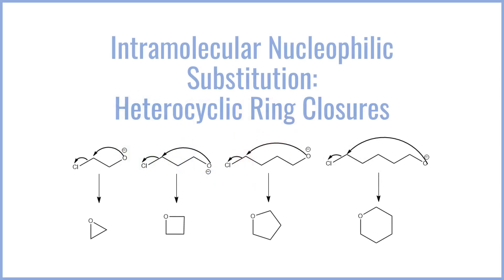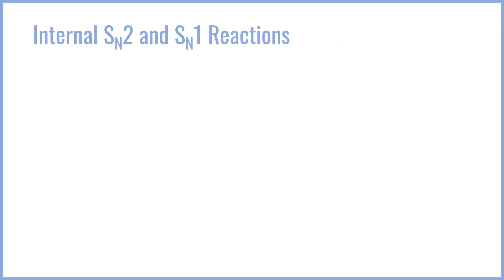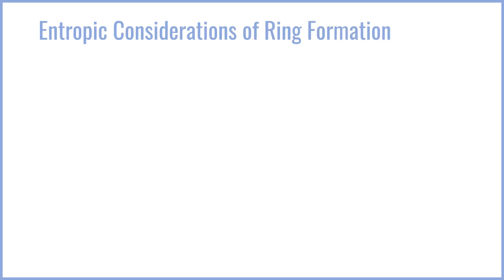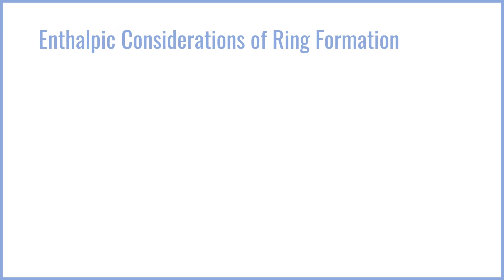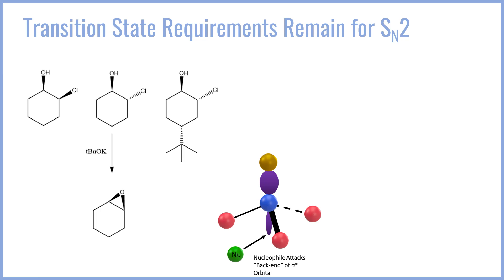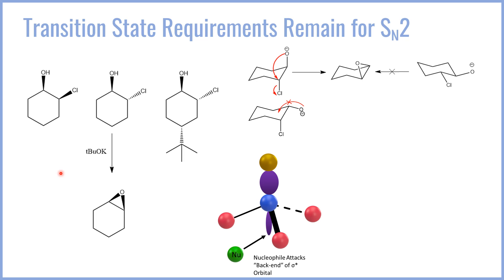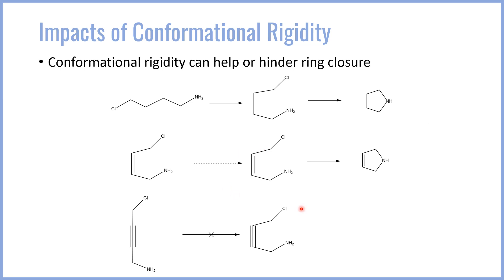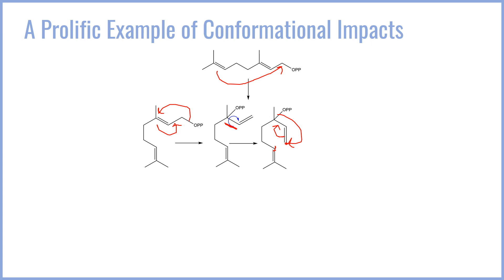Intramolecular Nucleophilic Substitution and Ring Closures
In this video we consider the special case of intramolecular nucleophilic substitutions and how they lead to the formation of heterocyclic rings like epoxides and other cyclic ethers. We consider common functional groups that lead to such reactions as well as the entropic and enthalpic effects which thermodynamically govern ring closure. Finally we consider the effects of conformational strain on the reaction.